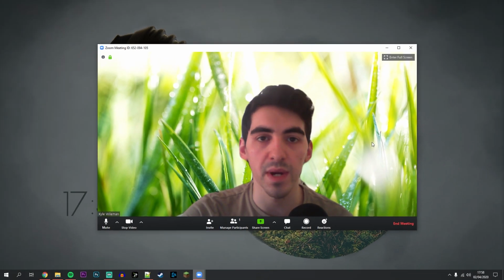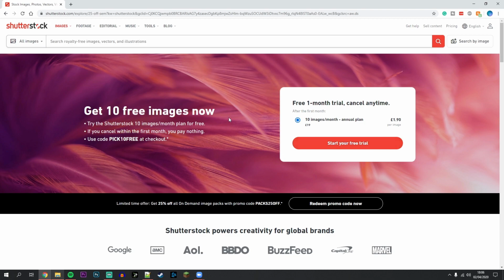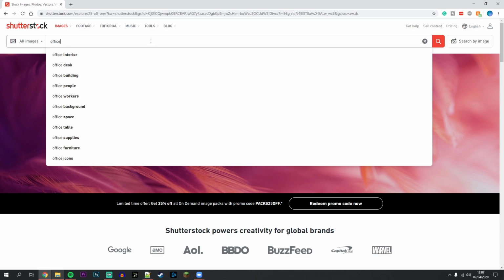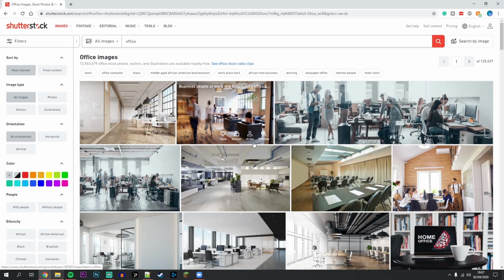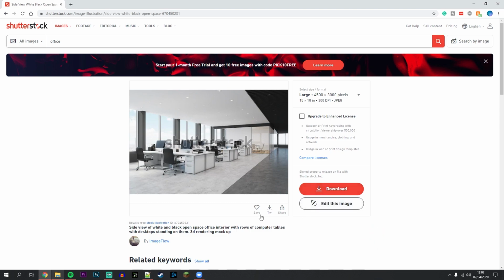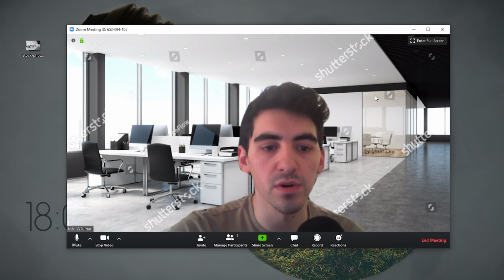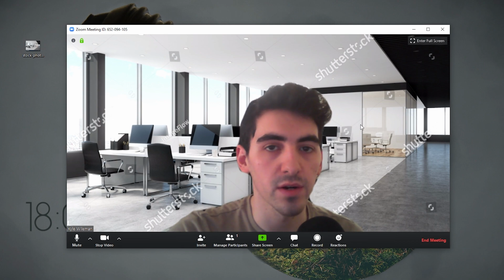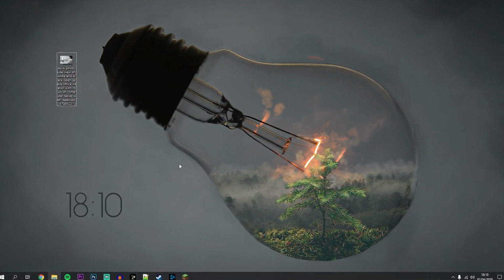How To: Change Background In Zoom Meeting - (Quick & Easy)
Today, you will learn how to Change Background in Zoom Meeting. Zoom is a Free video calling and Screensharing software for personal or business use. You can get a Free Zoom Account for personal use which allows you to Video call & Screenshare with up to 100 participants.